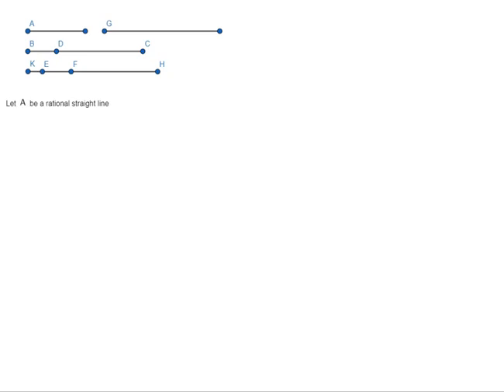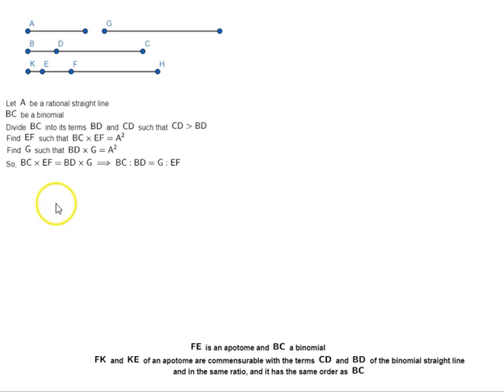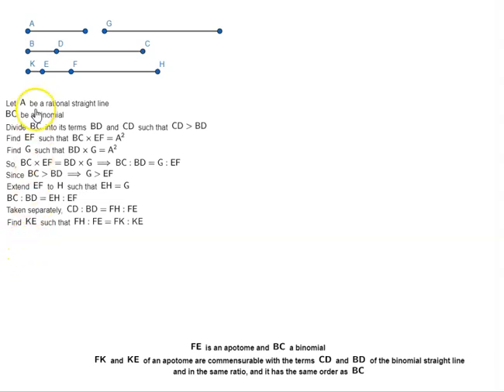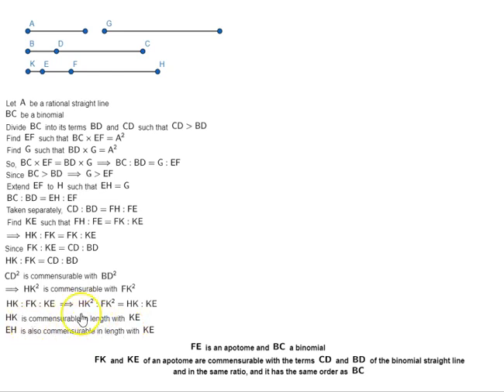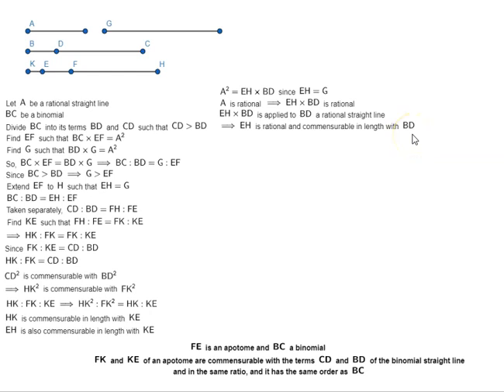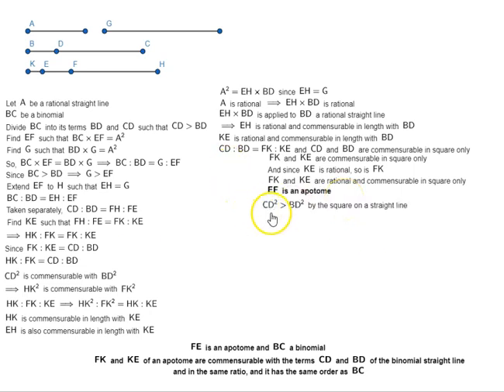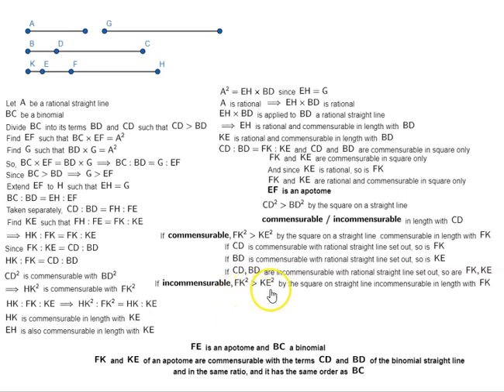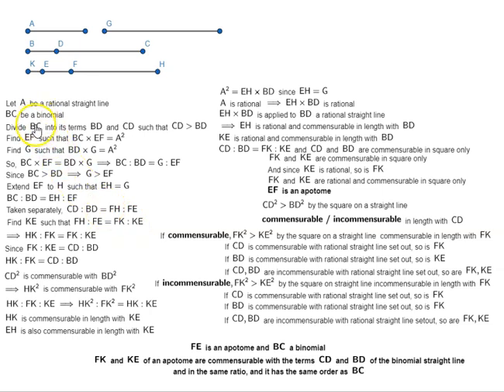Euclid's Book 10 - Proposition 112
The square on a rational straight line applied to the binomial straight line produces as breadth an apotome the terms of which are commensurable with the terms of the binomial straight line and moreover in the same ratio; and further the apotome so arising has the same order as the binomial straight line.